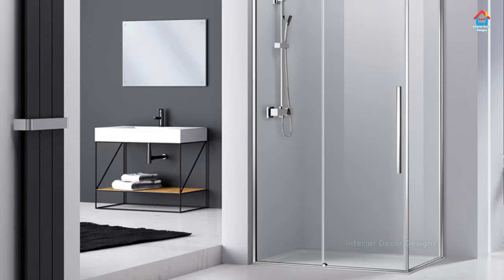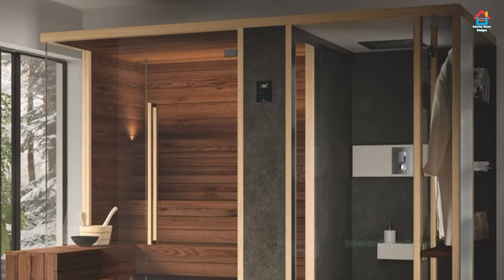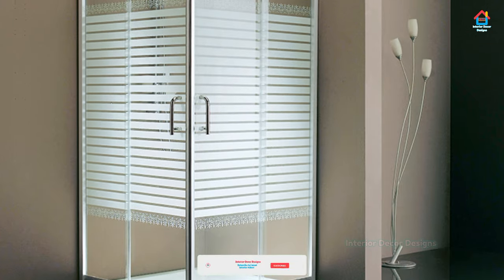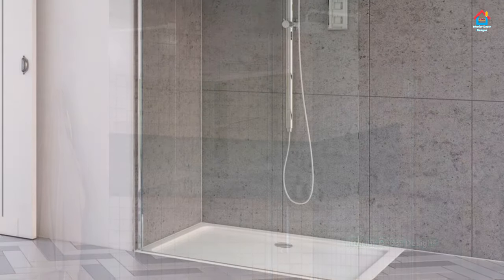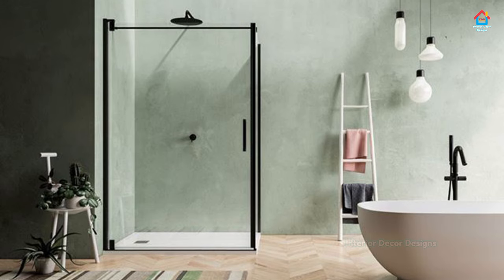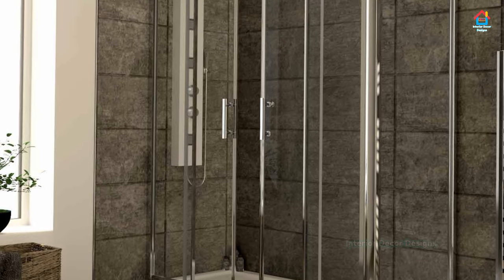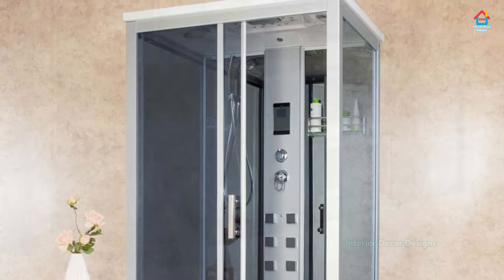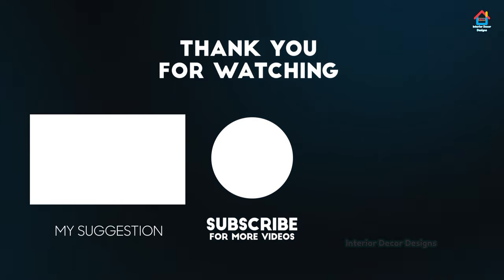Beautiful shower room design 🚿 for modern bathroom shower box ideas 2023 || Best shower room images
If you're thinking of designing a new shower room, then you need to check out these beautiful designs! From small, minimalist shower rooms to large, luxurious bathrooms, these designs will inspire you to design the perfect shower room for your home.

Whether you're looking for a new bathroom or just want to update your current shower room, these designs are perfect for you. We've got everything from small shower rooms to large bathrooms, so there's sure to be a design style that's perfect for you!